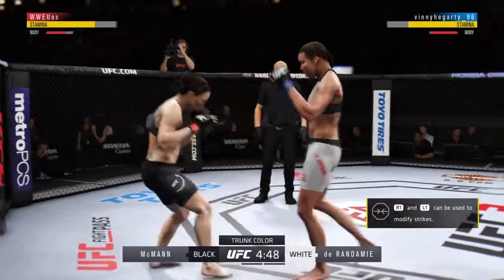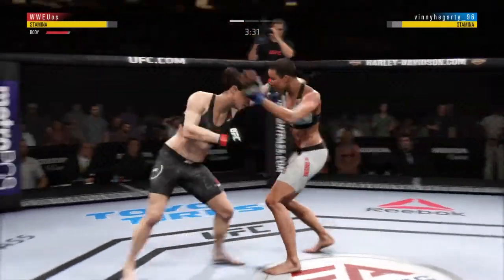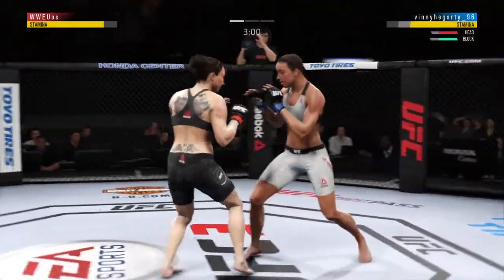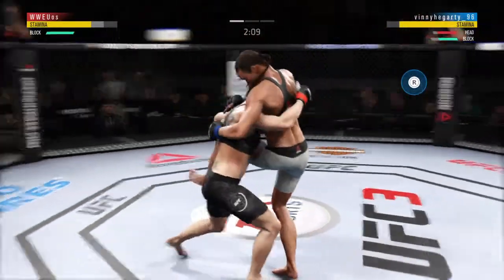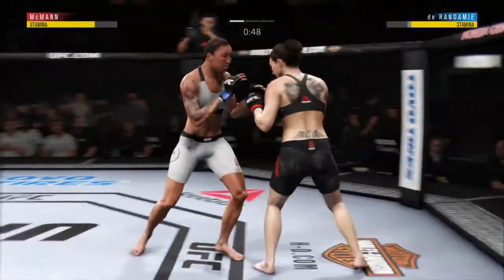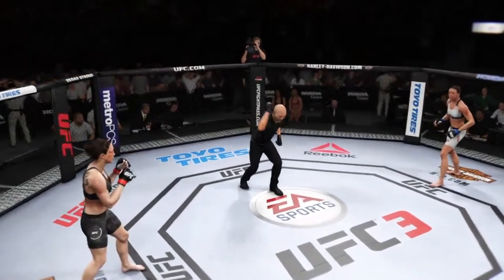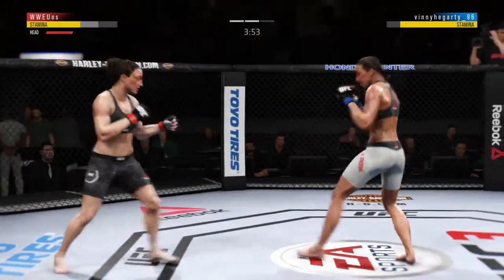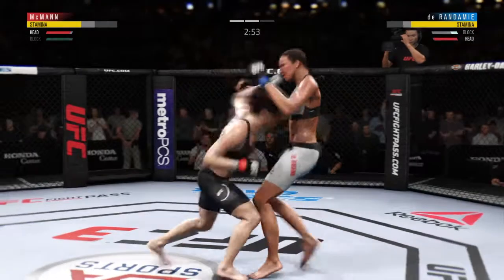EA SPORTS™ UFC® 3